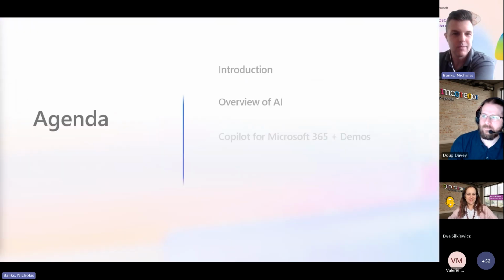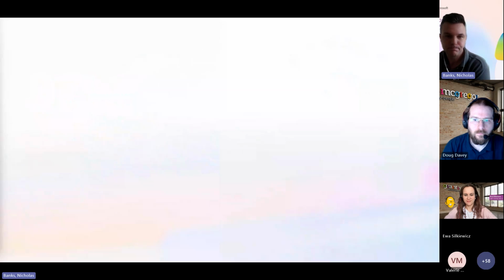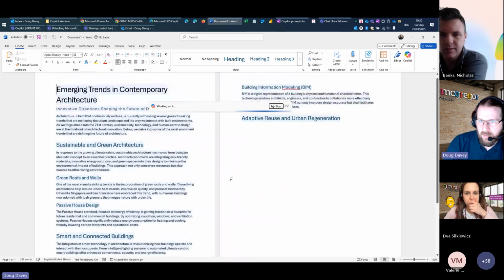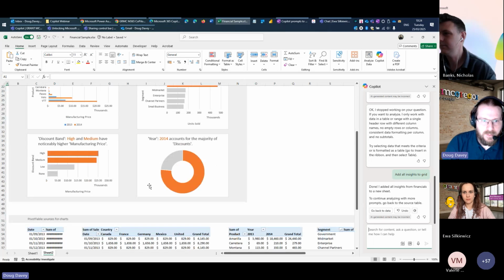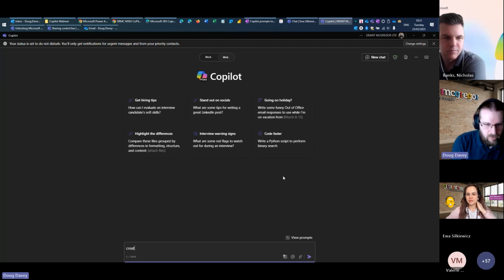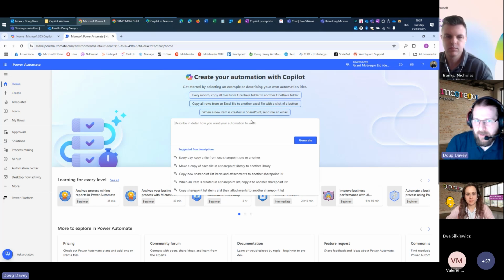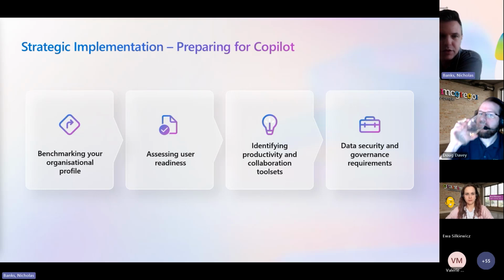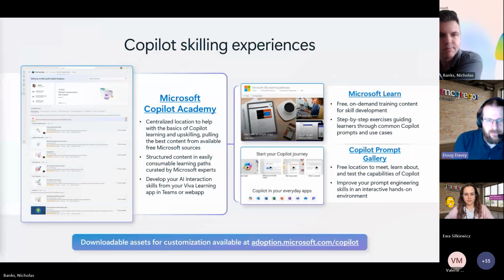Unlocking Microsoft 365 Copilot Webinar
Microsoft 365 Copilot helps you work smarter, streamline everyday tasks and revolutionise your workflow. In this webinar we will show you live demos, live examples and practical tips to help you get started with Copilot in Word, Excel, Outlook, PowerPoint and Teams.